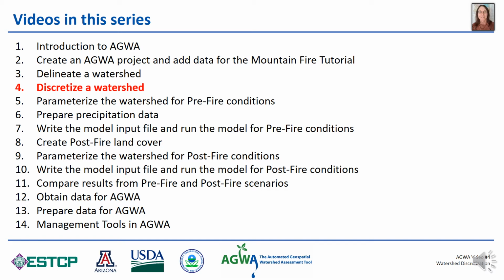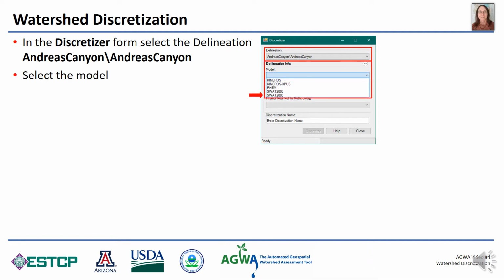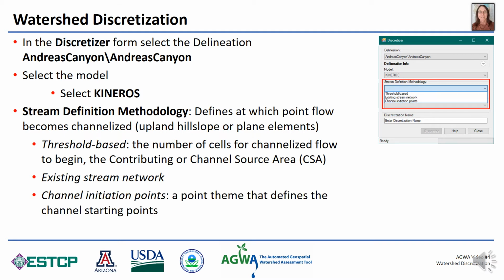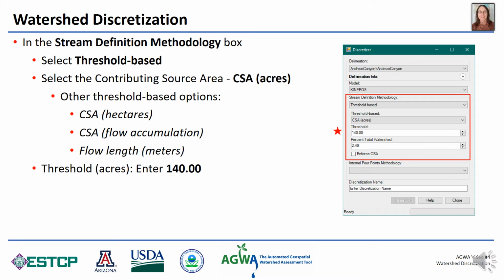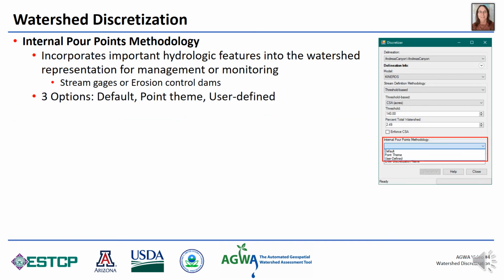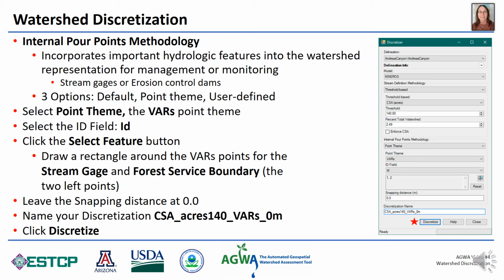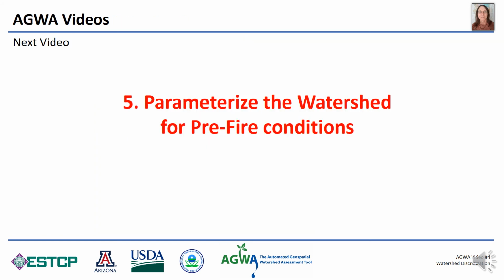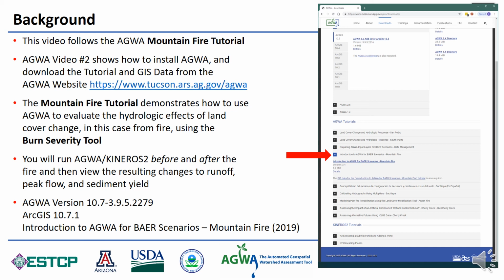Discretize a watershed